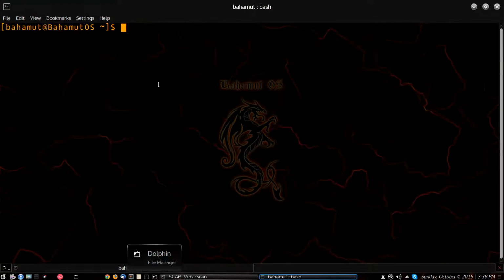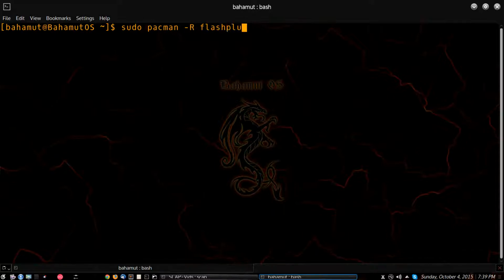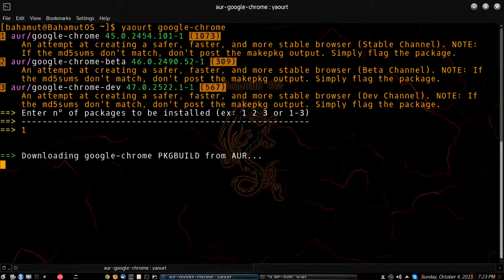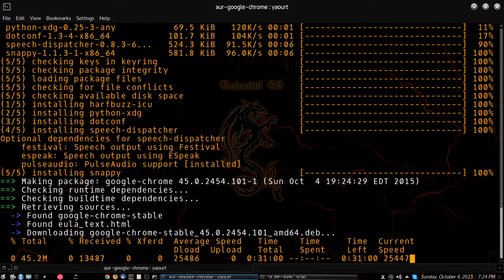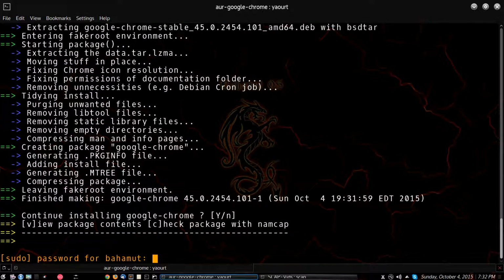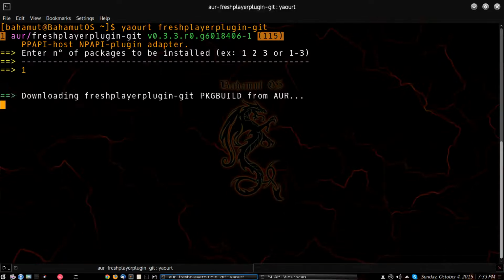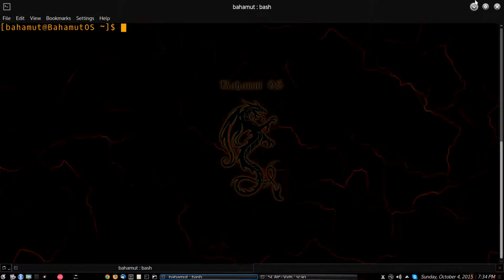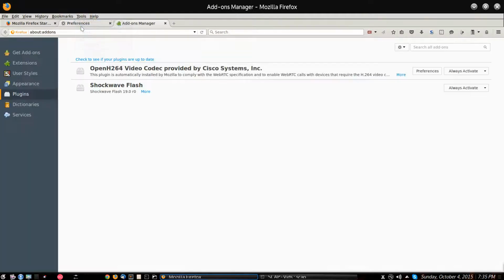NEW - How to Upgrade / Update Flash - Arch Linux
Great News!  We now have an upgrade / update to flash in Arch Linux!!

This isn't an upgrade to the flashplugin but a means to use the built-in flash ( pepper flash ) from Chrome and use it in other browsers like Firefox. This effectively takes us from Flash 11 to Flash 19 (at the time of this video).

Here's the link to my install video for Yaourt if you need it: